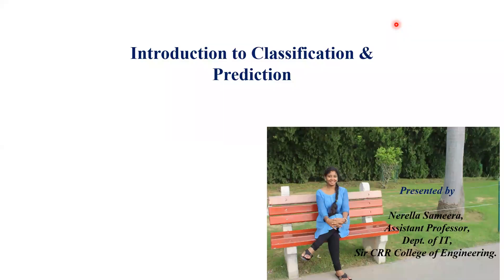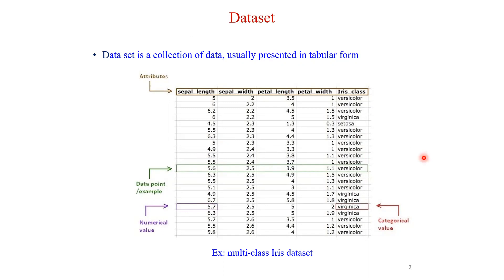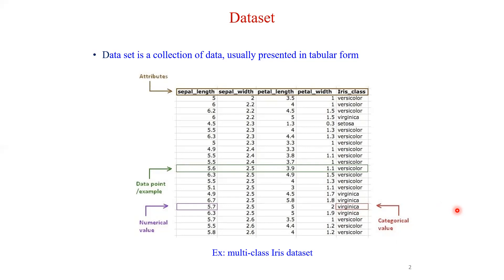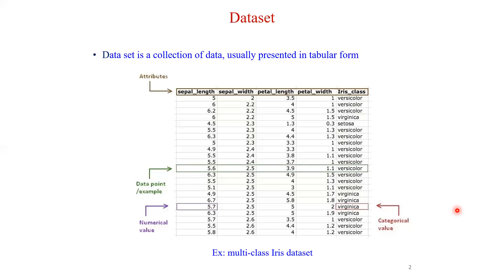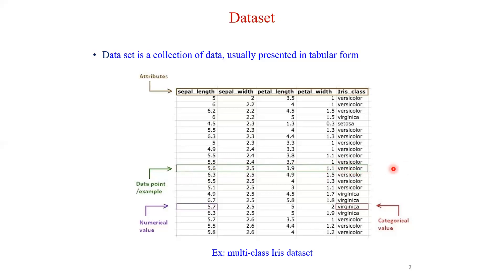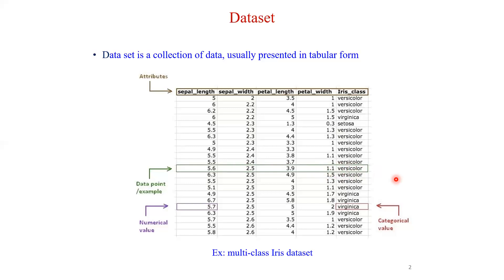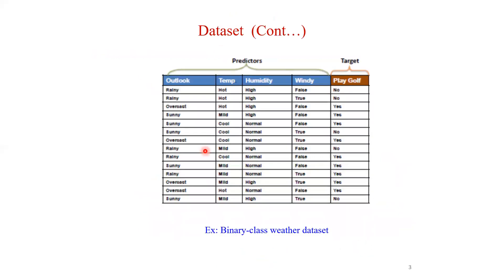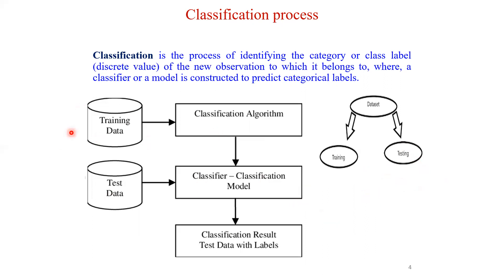Introduction to classification and Prediction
This video gives you brief introduction about the Data Mining concepts:  classification and prediction.